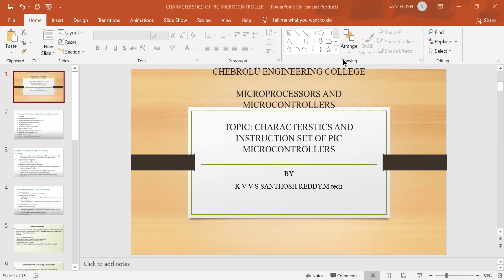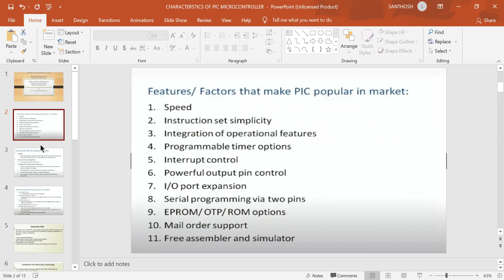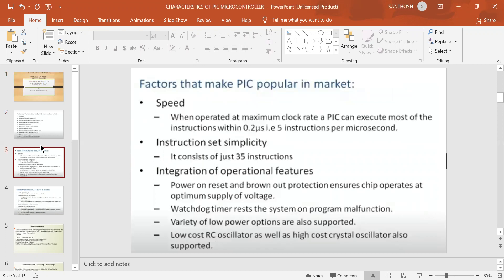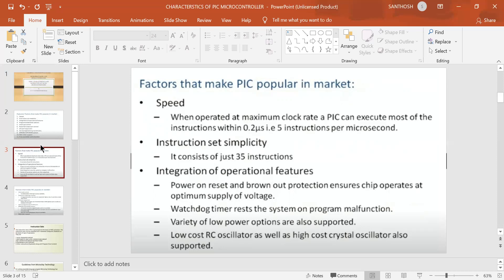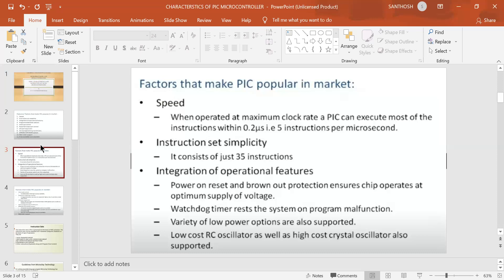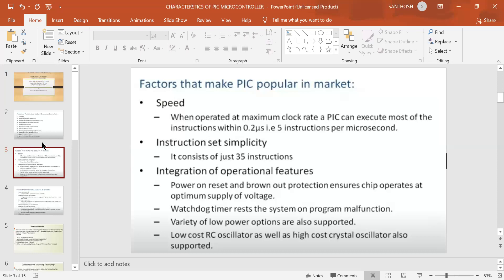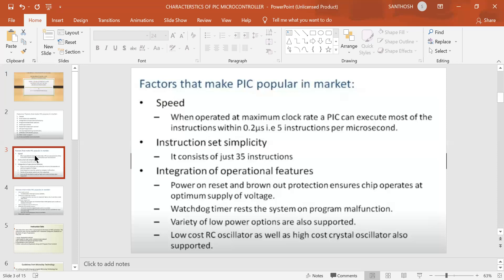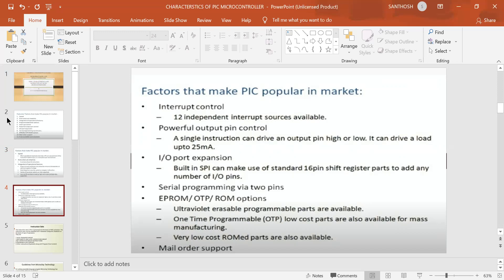JNTUK R16 III II MPMC CHARACTERSTICS AND INSTRUCTION SET PART 1